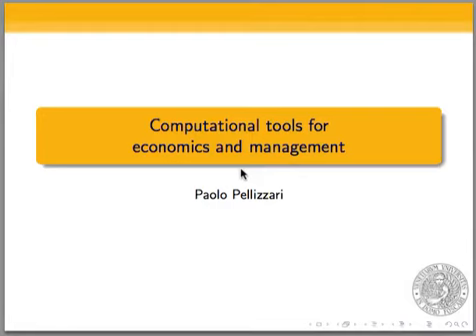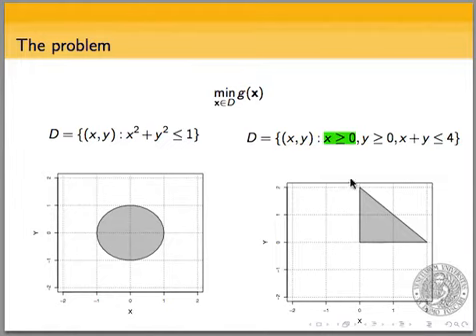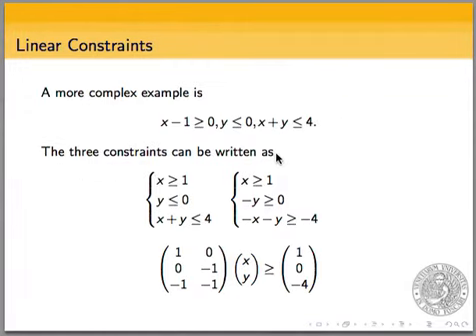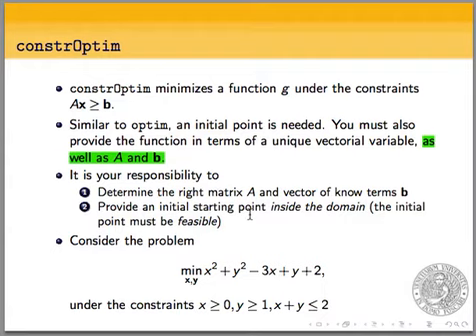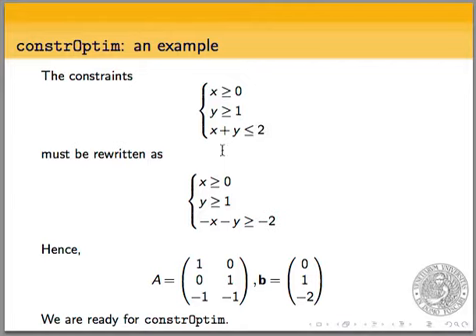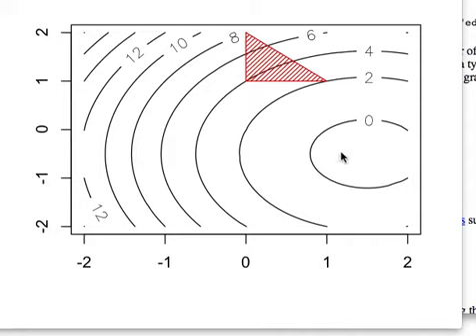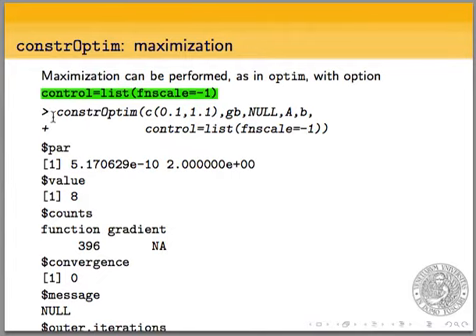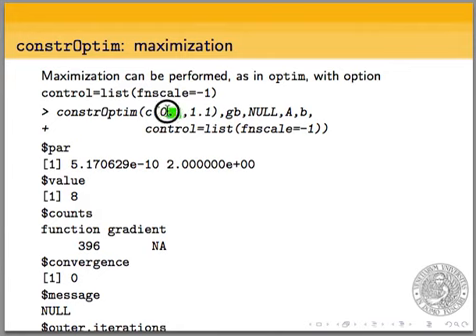Flipped Lecture: constrained optimization in R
Constrained optimization in R: constrOptim